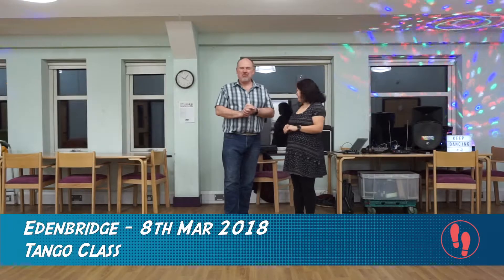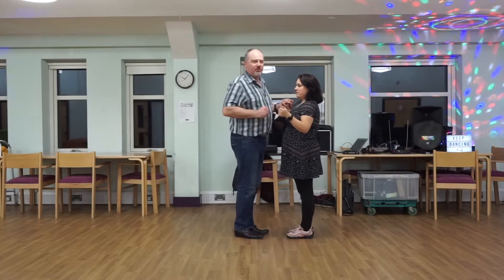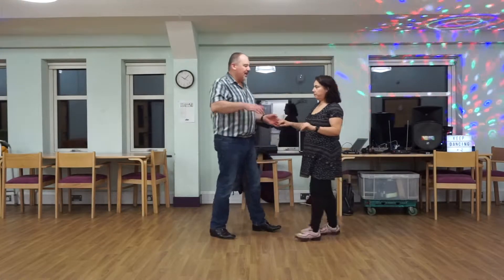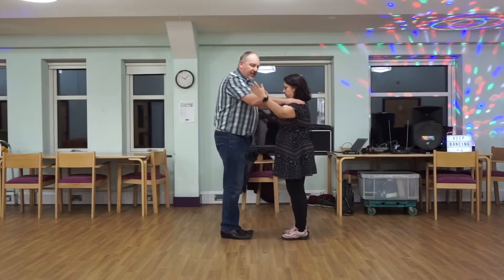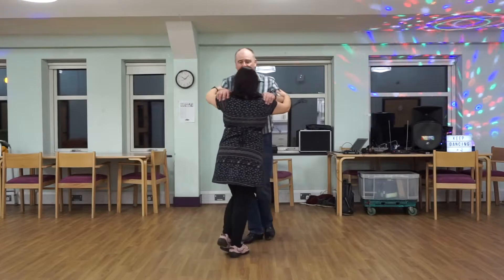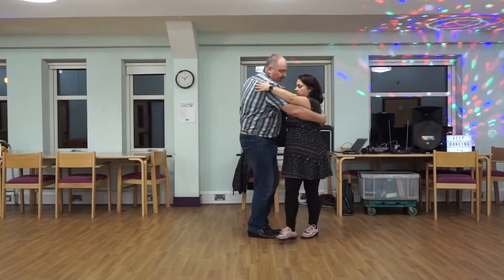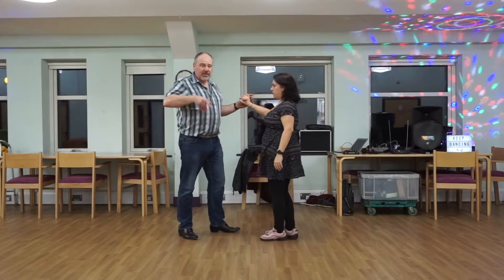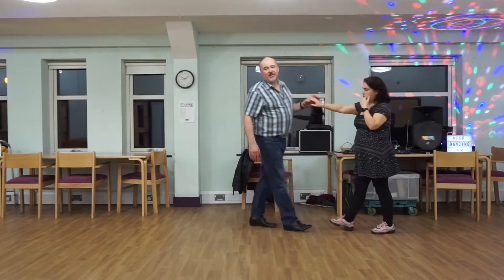Argentine Tango class - 2018 03 08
Giros (pronounced "heros") or turns, where the follower moves around the leader, including a couple of variations of step sequence.

Taught at The Eden Centre, Edenbridge on 8th Mar 2018